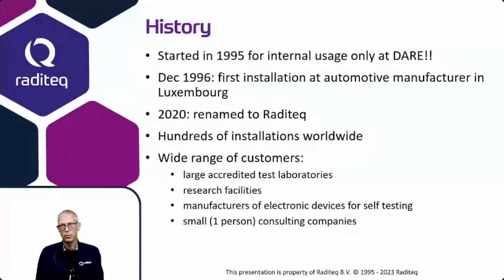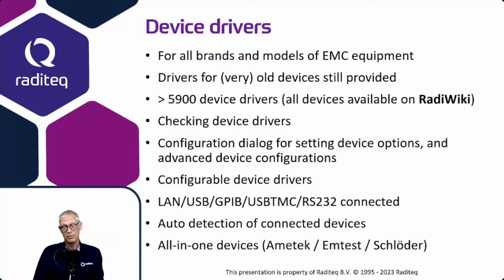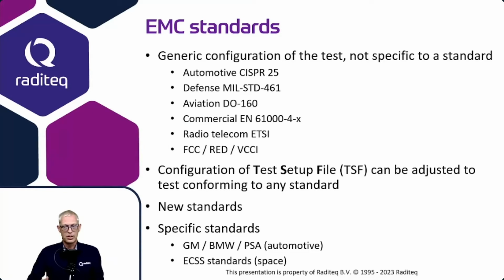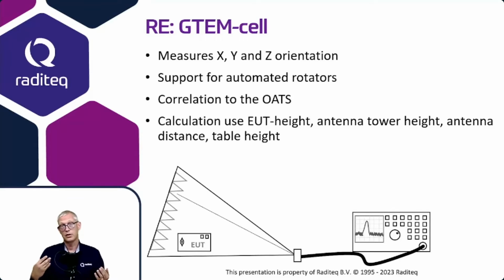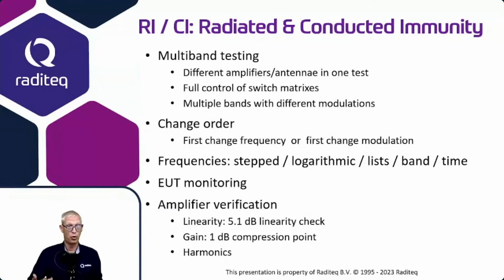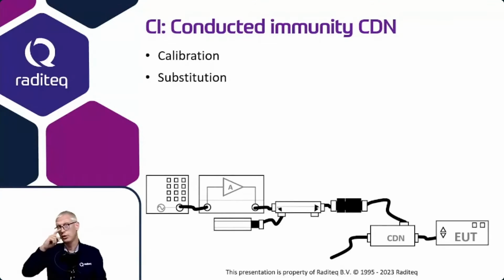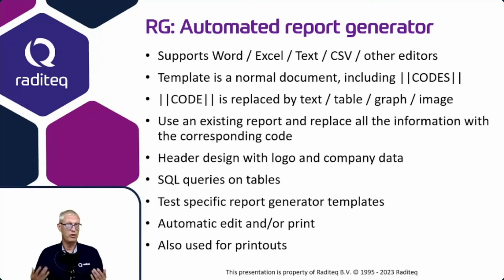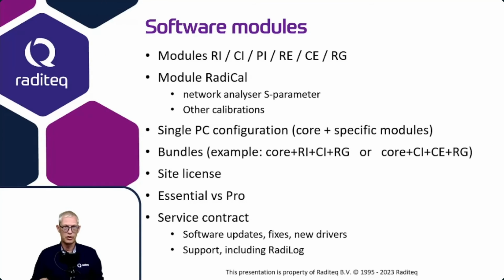EMC Webinar RadiMation - Automation in EMC Testing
- What is RadiMation
- Short history of RadiMation
- which test devices are supported, device drivers
- What EMC tests (standards) can be tested with RadiMation
- Typical setups for
- Emission measurements: EMC halls, GTEM Cell, conducted emission.
- Immunity: Radiated, GTEM Cell, conducted RF with CDN, EM clamp and BCI
- Pulsed Immunity: EFT-burst, surge, ESD, Voltage-dips-and-interrupts
- Report functions within RadiMation:
- Functions in report, export to Word, Excel etc.
- Insertion of measurement data, graphics and tables
- header design with logo and company data
- Exporting (graph-)data
- What information does Raditeq need for installation of the RadiMation Software?
- Software options for RadiMation
- Requirements of the RadiMation software
- Q&A